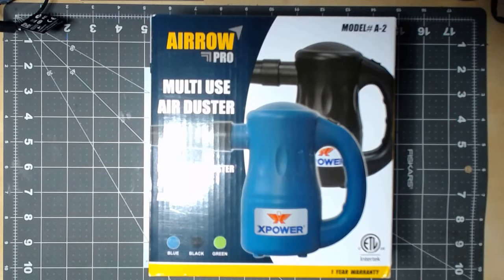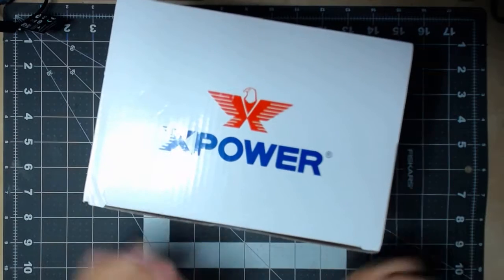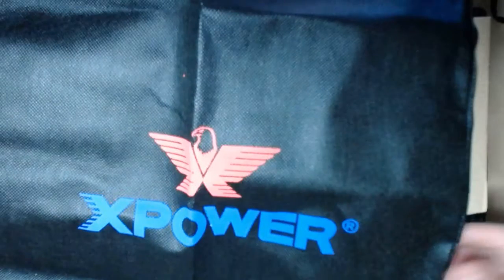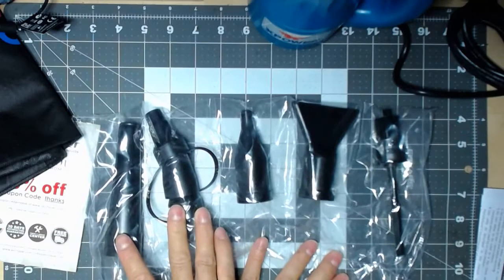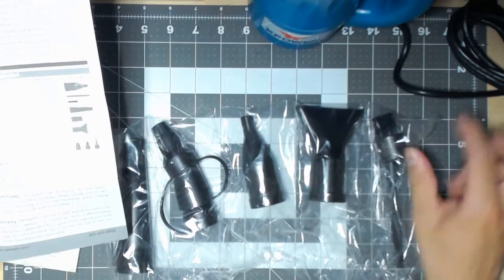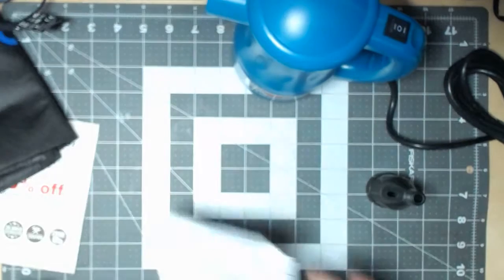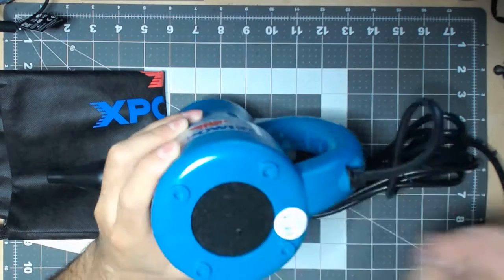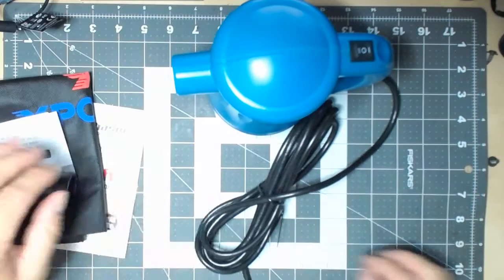XPOWER Airrow Pro multi use air duster 1 of 4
I needed to clean my desktop and my nas again and I was about to go get some more air cans since it's very inconvenient to use the air compressor now. I thought I look around to see if there was something that I could use like a cordless drill. Well it's not cordless but I found a couple of these electric dusters and after reading and watching some videos I decided to get this one. I like the specs and it's a one single piece unit and the cord is on the bottom and behind the handle which never gets in the way. The two speed button is just above your thumb and works well. The company also makes industrial blowers so they have quite a bit of experience there from what I saw.
At one office I worked at years ago I had the black metal vacuum which I guess was also a blower, but it was a bit bulky and pain to use since it was also a bit long. I thought this one would be large like a watering can, but surprisingly enough, it's a lot smaller than the pictures you see online which was a nice thing to see.
Now I was going to try to put all the videos together but the Microsoft video maker no longer works on windows 10 which I just re-installed so I had to go find something else and now will be adding them separately. It's just taking too long on my old system. Also when I filmed the actual cleaning my android phone decided to act up and recorded the first video in low quality and even though I had the phone held in landscape on the second nas clean up, it still filmed sideways. The point is that although those videos aren't the greatest, you will get an idea of the two speeds the duster has. Unfortunately my audio was not working correctly either, so I apologize for this.
In short I'm glad we now have these options here, specially if you're in a small place where having a compressor may not be convenient.
You can check out the manufacturing plant video here. I like to read a bit more about companies to get an idea of what I'm getting. And no, I didn't get this for free and no one is paying me for this. I purchased this myself.

Here are the specifications for this duster.